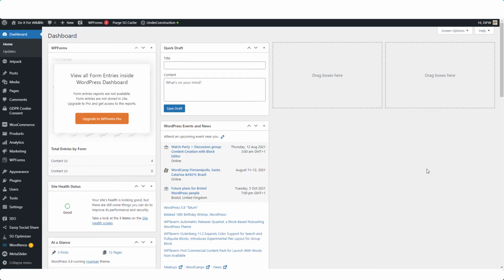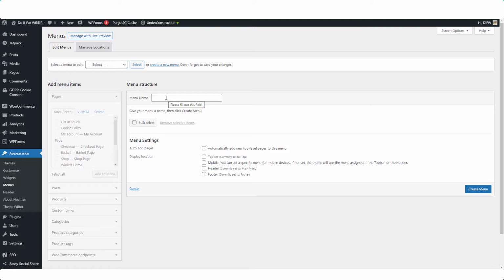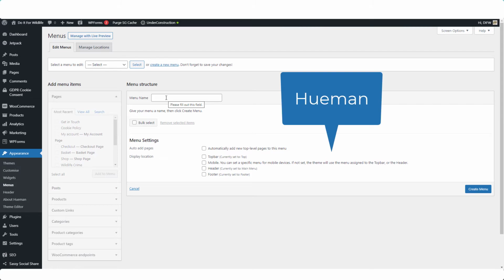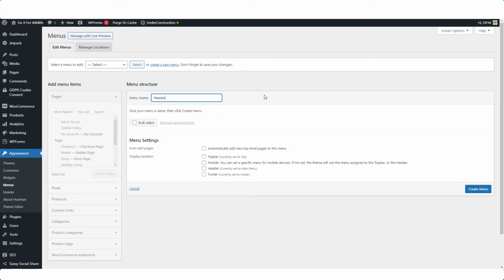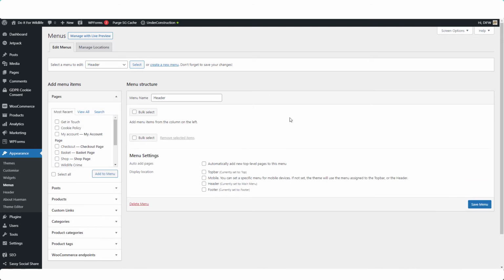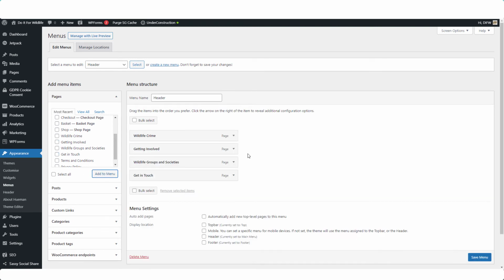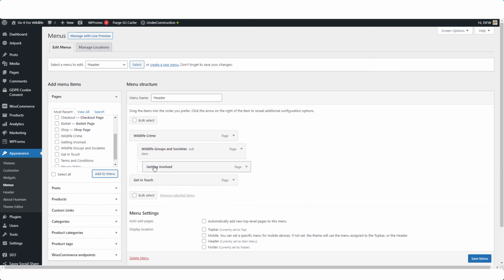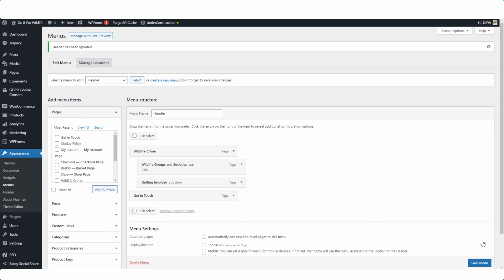How to Create a Navigation Menu on Your WordPress Blog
Let's set up some navigation menus on your WordPress blog. Follow along to create the main header menu and a footer menu.  Some themes have options to set up multiple menus, while some only have the option for a single menu.